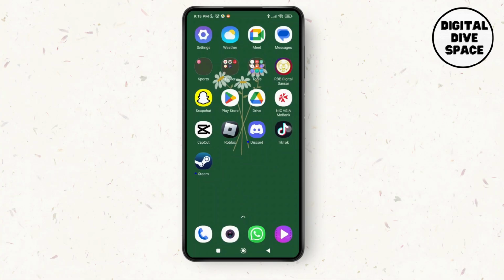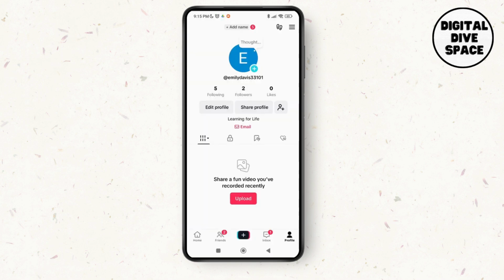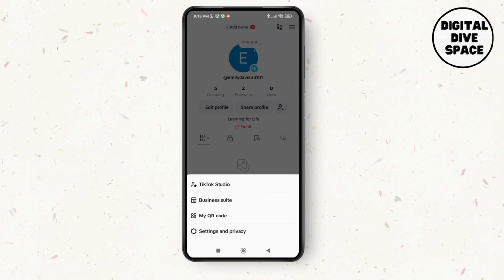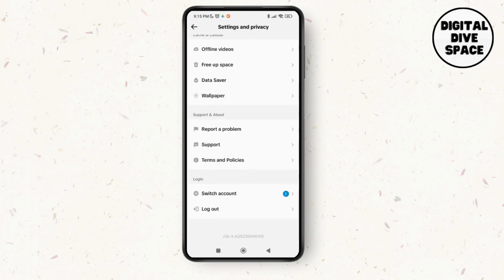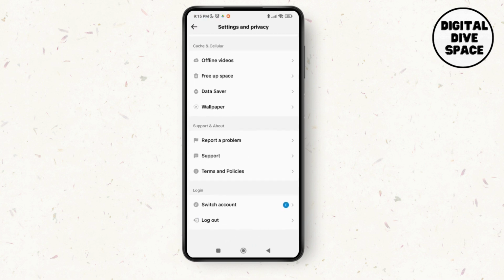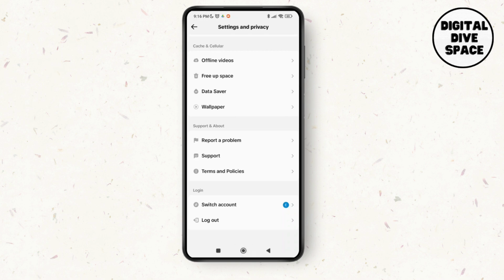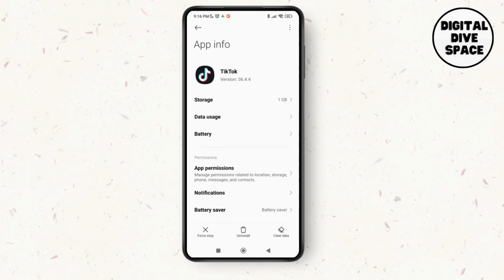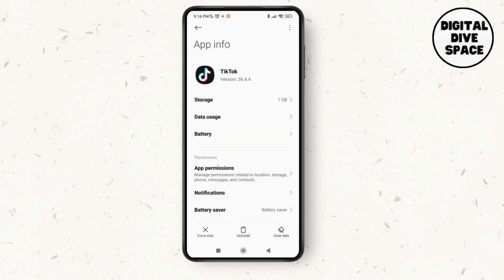How to Fix TikTok Search Bar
Welcome to our comprehensive guide on "How to Fix TikTok Search Bar"! If you're having trouble with the search function on TikTok or can't find what you're looking for, this video is here to help. We'll walk you through the steps to troubleshoot and resolve issues with the TikTok search bar. From checking your app settings to updating the app, these tips will ensure you get back to exploring content without hassle.

In this video, you'll learn:

How to fix issues with the TikTok search bar
Steps to troubleshoot TikTok search problems
How to update TikTok for optimal performance
Tips to improve your TikTok search experience
Common reasons why the TikTok search bar may not be working